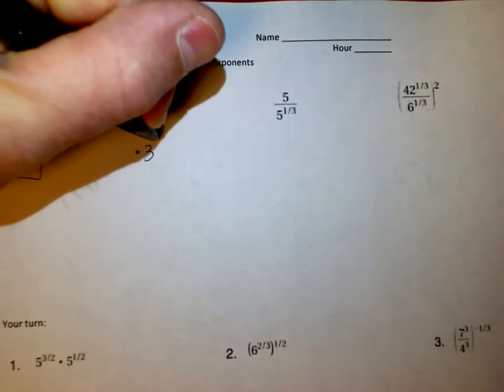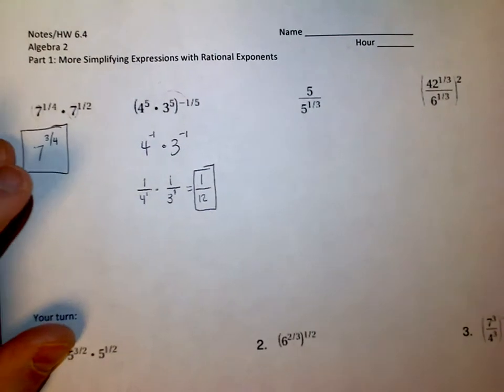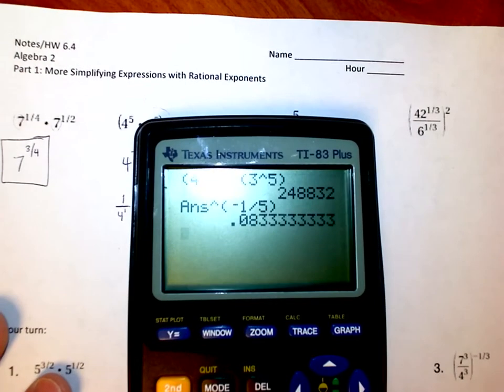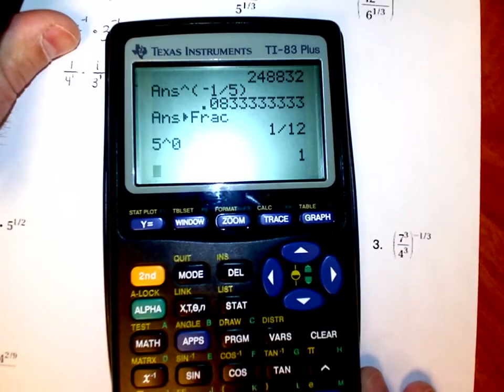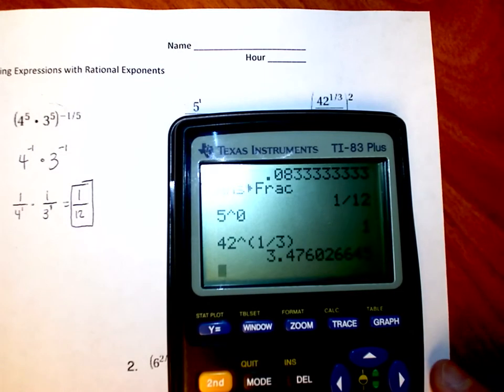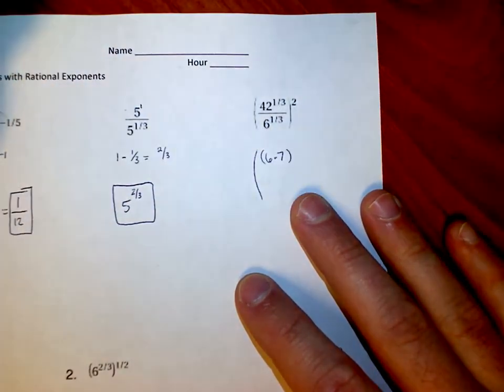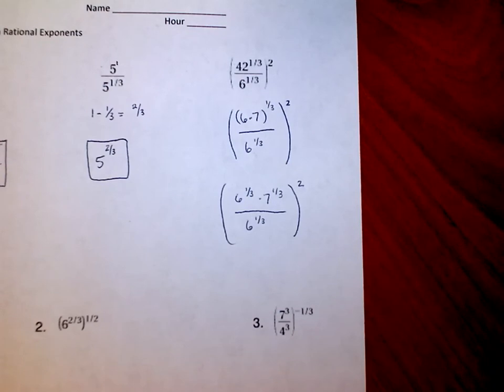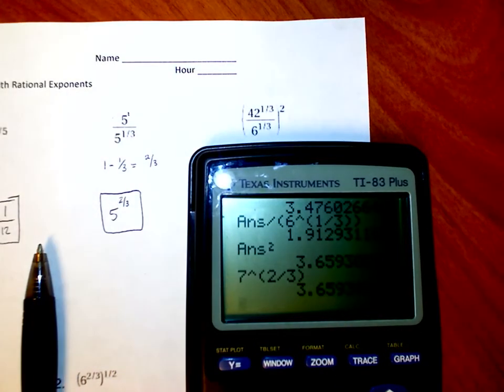Lesson 6.4 Video 1 - Simplying Expressions with Rational Exponents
In this video, I walk through the process of simplifying expressions when fractional (rational) exponents are involved. This is the same stuff we did in class yesterday, but I feel like we needed more practice on it.